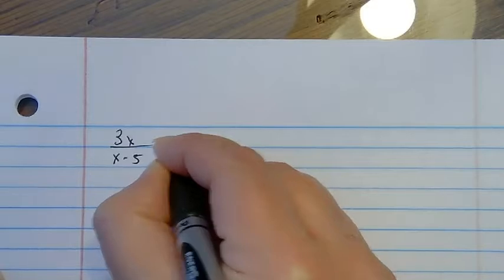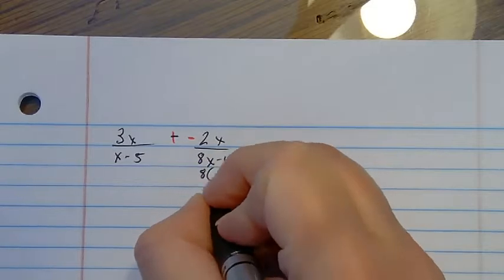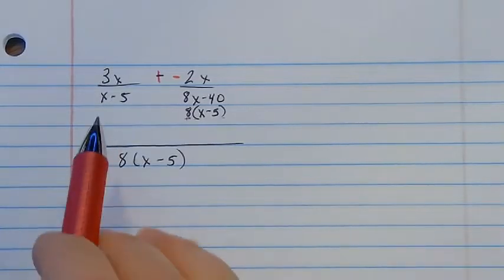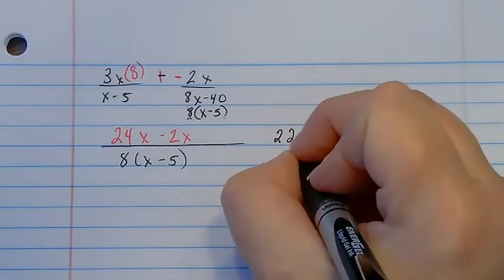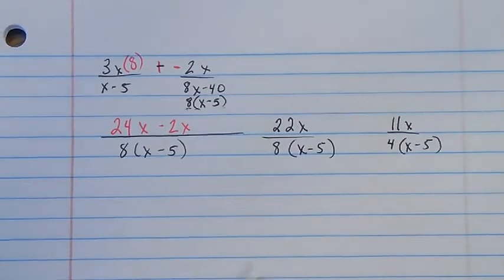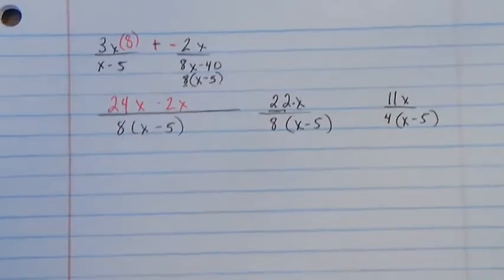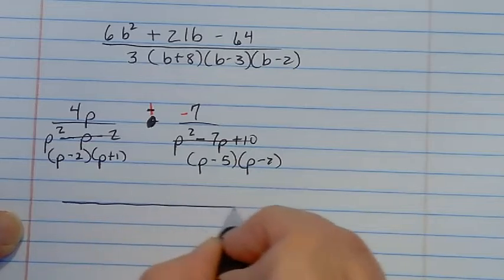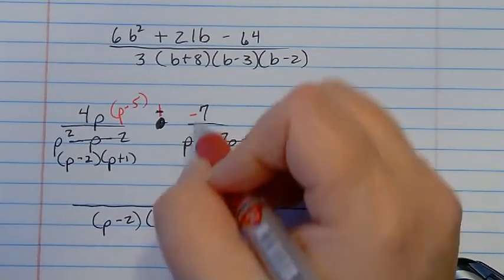9 5 5 add and subtract rational expresions